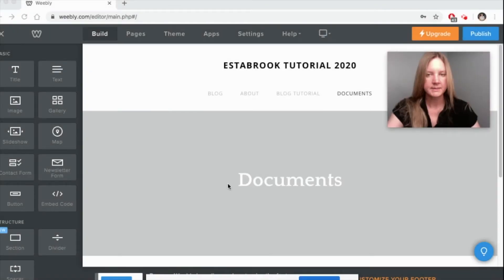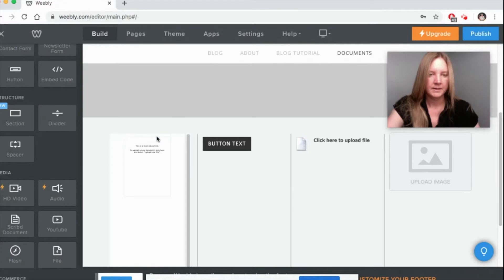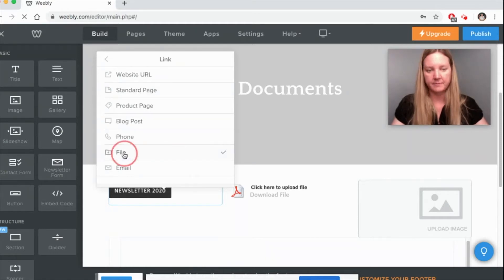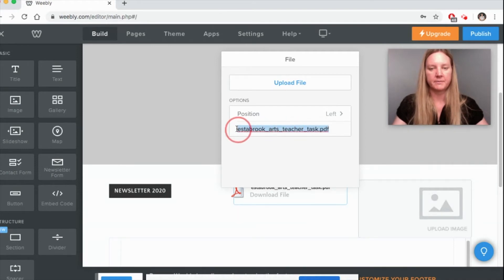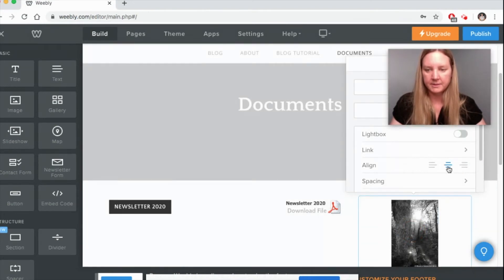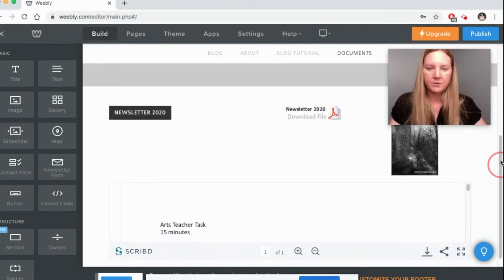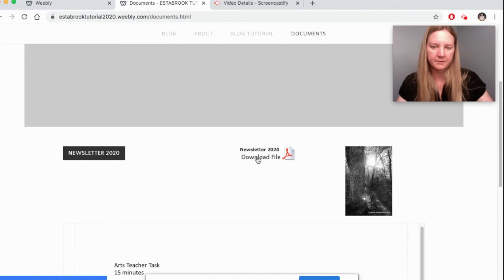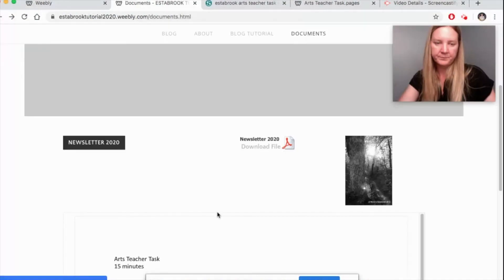How to Add Documents to Weebly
In this video artist/educator Monica Estabrook reviews how to add documents on Weebly. Four methods are covered: file, image, button, and Scribd.